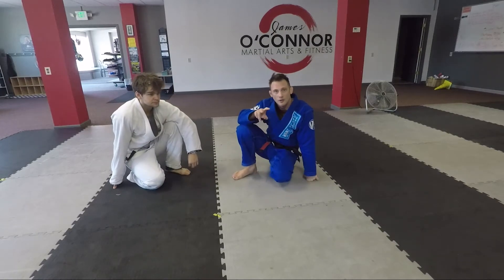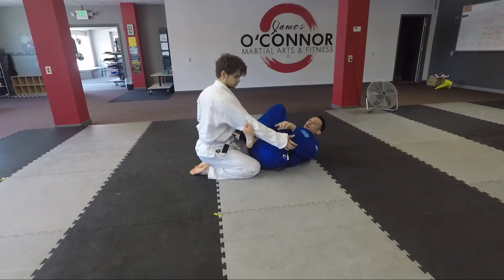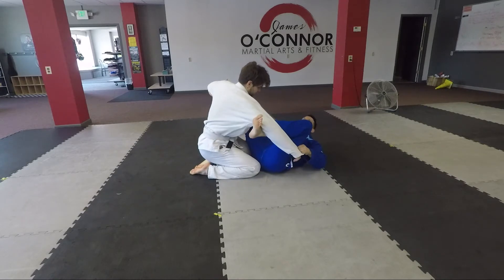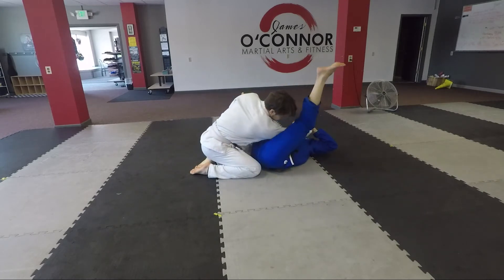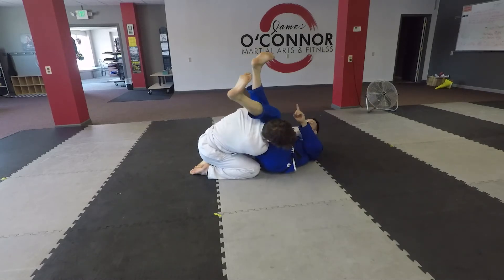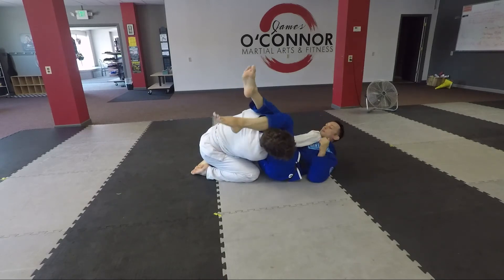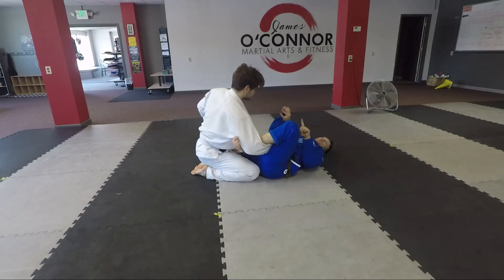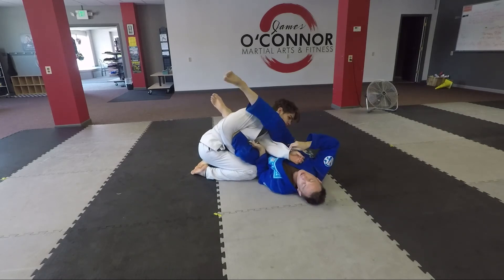Brazilian jiu-jitsu - Spider Guard Arm bar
Here are 2 Armbar variations from Spiderguard. I ❤ the guard and all it offers as far as attacks. The spiderguard being one of my favorite of all the guards.

The Armbar is not my favorite submission from guard but I love drilling it because it helps me move my hips and work mobility from the bottom.

The key to getting a tight Armbar is obviously a combination of things but to me, getting the back of your knee on the opponents head/neck is huge!  By pulling hard on one side of their body and pushing hard on the opposite side of the opponents body, it blades them into an awesome attack position for you!

Pushing and pulling is used in every technique and the Armbar is no different. If you feel like your pulling like crazy, become aware of the pushing you either are not doing or may not be focusing on enough.

Learn how to never get pinned again at teamjamesoconnor.com